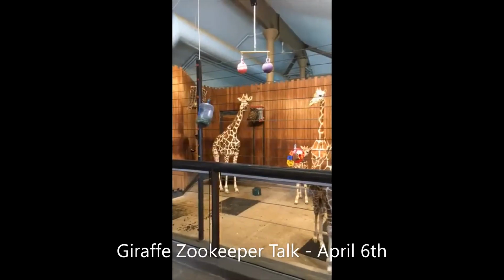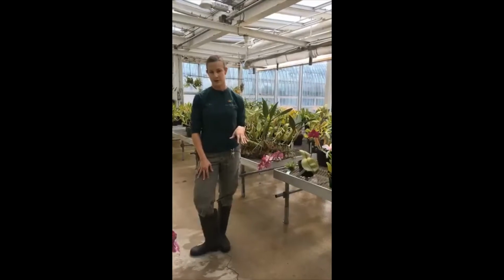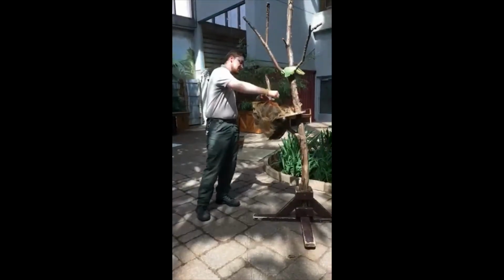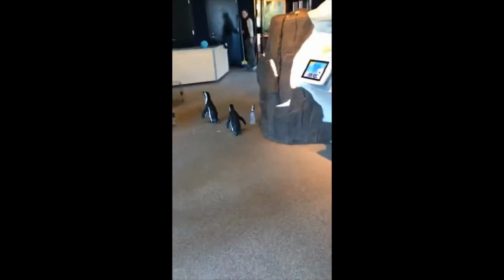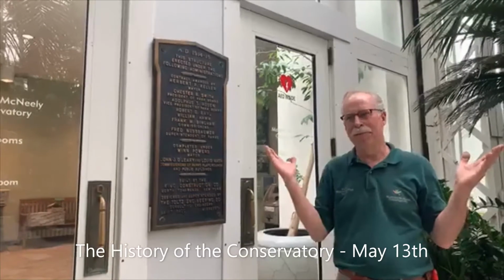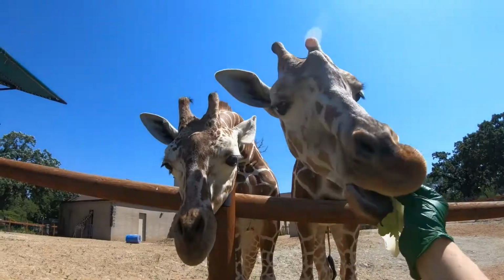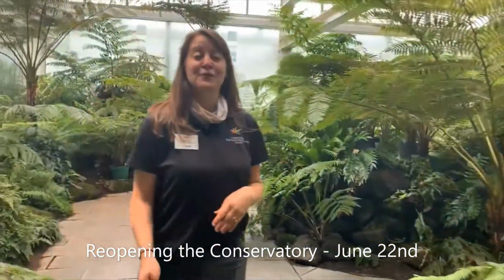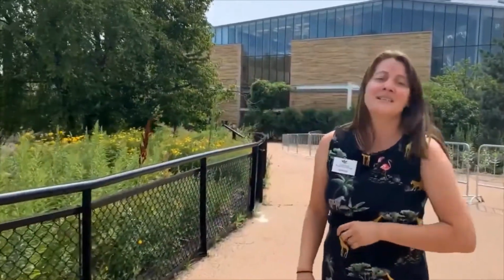Como Live: Our 100th Episode!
Celebrate our 100th episode of Como Live by watching clips from our most viewed videos.